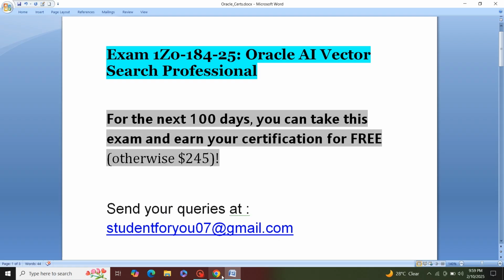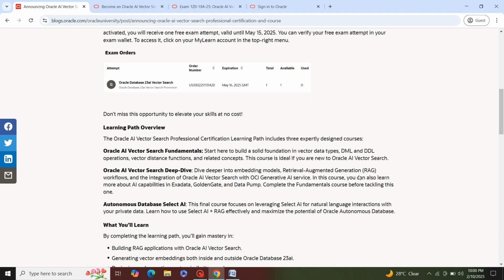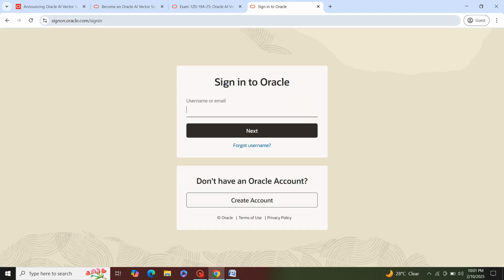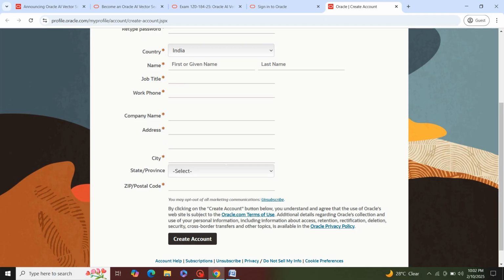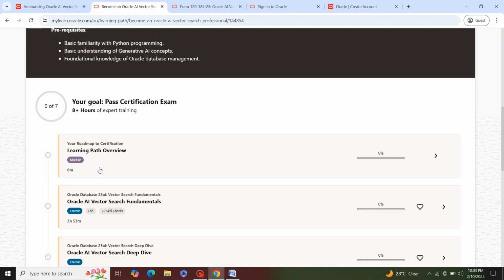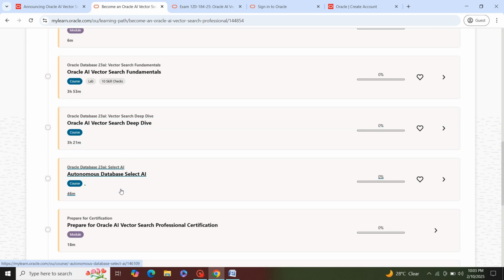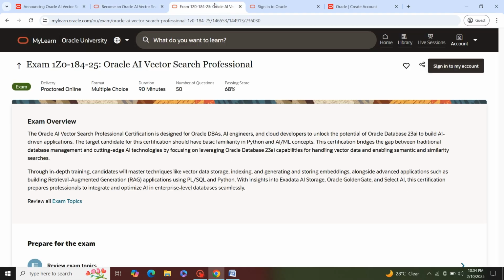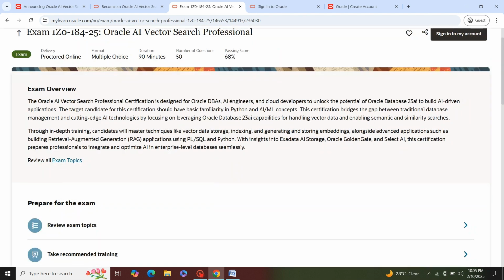Oracle AI Vector Search Professional || 1Z0-184-25 || FREE Certifications || Oracle Certification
Hello Learners ,

Pre-requisites:
Basic familiarity with Python programming.
Basic understanding of Generative AI concepts.
Foundational knowledge of Oracle database management.

Free Certification for Oracle Generative AI Offer is Valid Now Through May 15, 2025.

Skills you will learn:

Building Retrieval-Augmented Generation (RAG) applications with Oracle Database 23ai.
Generating vector embeddings both inside and outside Oracle database 23ai.
Designing and executing vector similarity searches.
Creating and managing HNSW and IVF vector indexes for optimized search performance.
Leveraging Exadata and Golden Gate for enhanced AI processing and vector search acceleration.
Loading, unloading, and managing vector datasets effectively.
Utilizing Select AI and Autonomous Database for natural language querying.